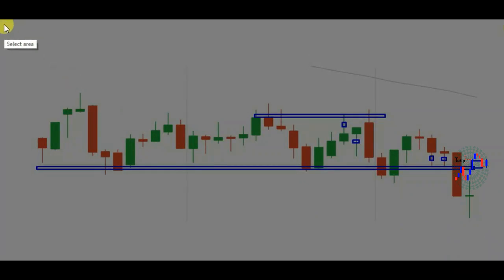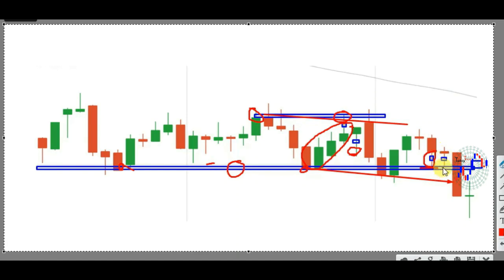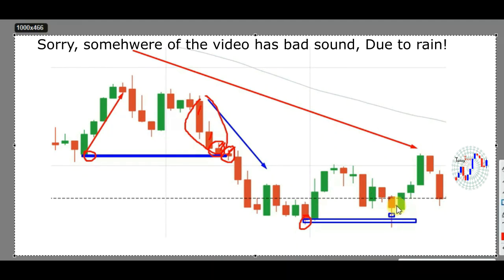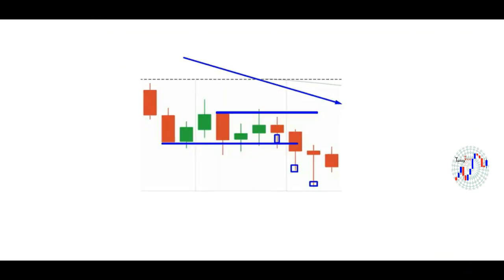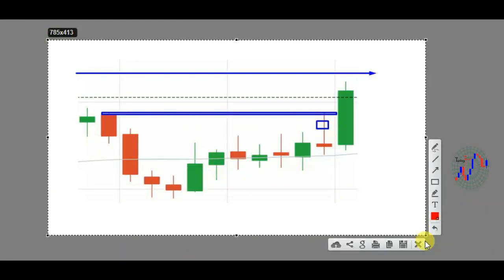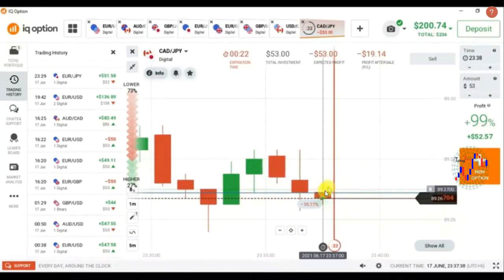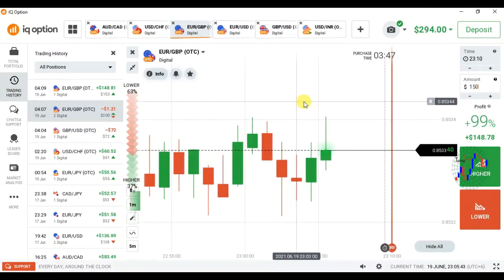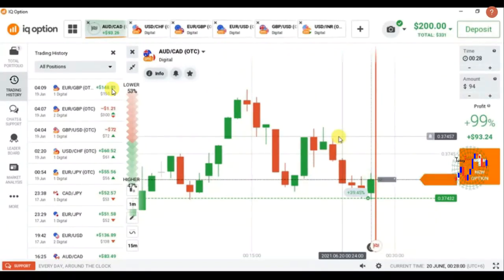How to read Buyers and sellers pressure | How to read candlestick rejection | Binary Trading